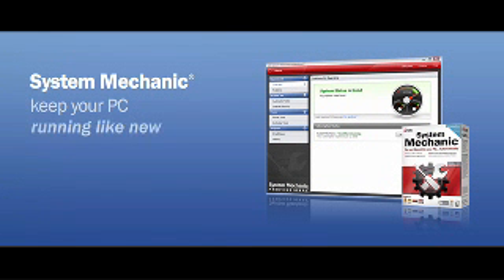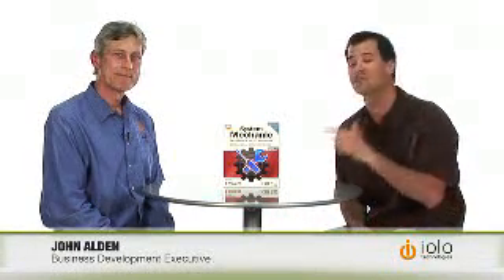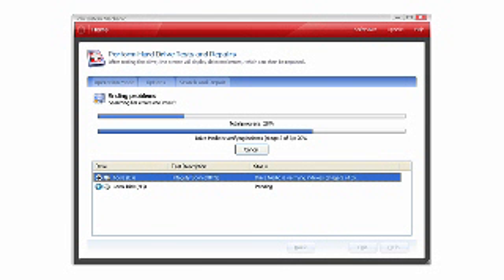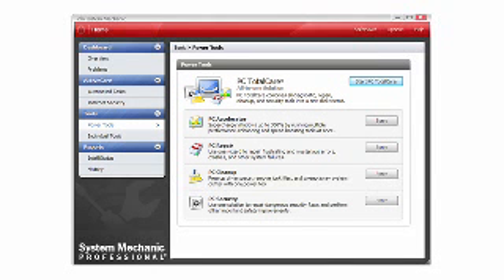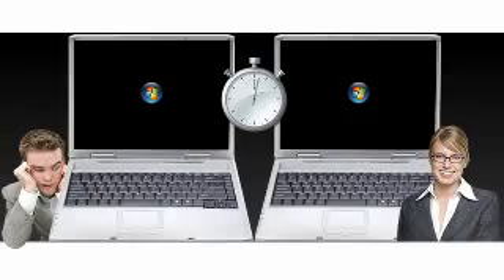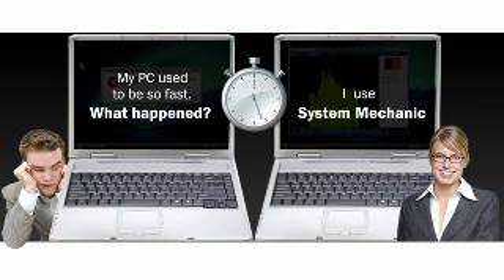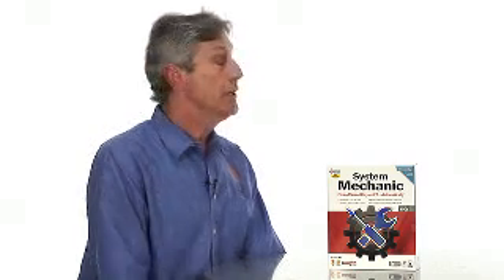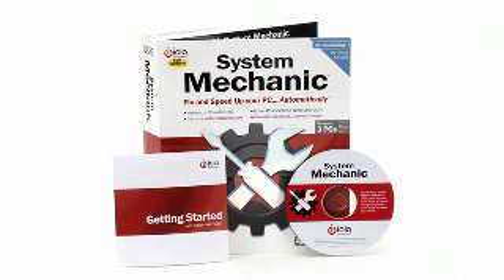BuyTV, Episode 097, Iolo System Mechanic 08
Most PC problems are caused by faulty settings & fragmentation due to normal use.  Iolo repairs errors so PC's operate up to 300% faster.